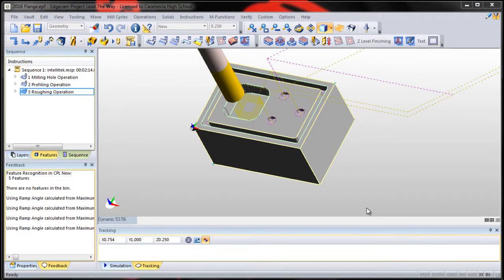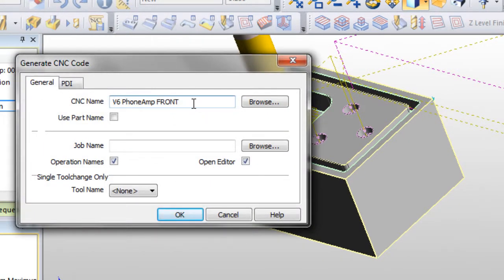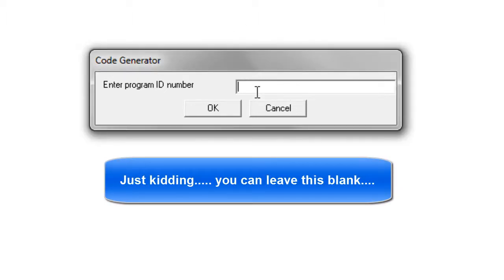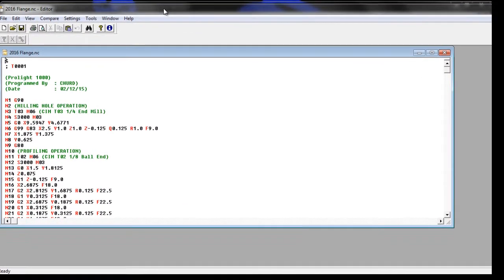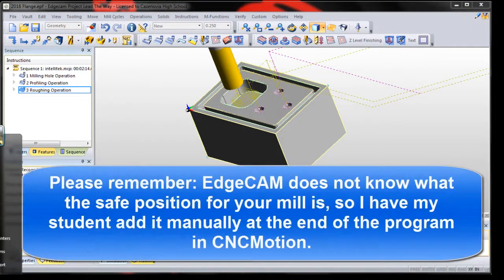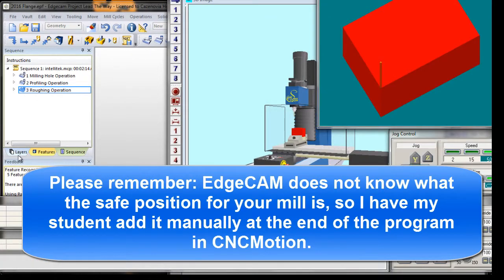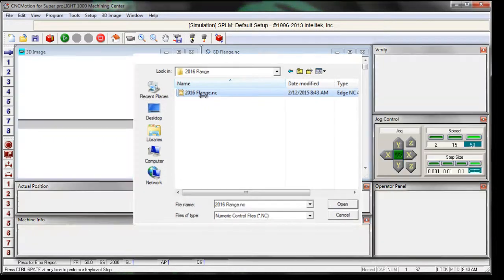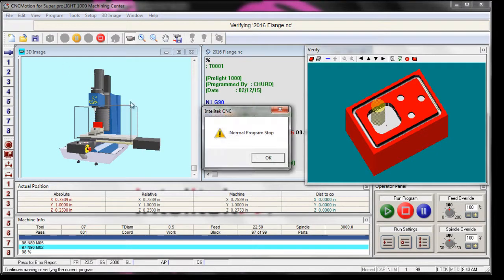CNCMotion: Tooling Issues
So you did your operations in EdgeCAM, and brought it into CNCmotion, but there are problems with the tools, and there is no safe position at the end of the program.  How do I fix these issues?  This four minute video will show you how to fix it!